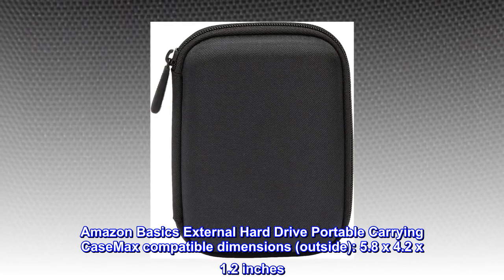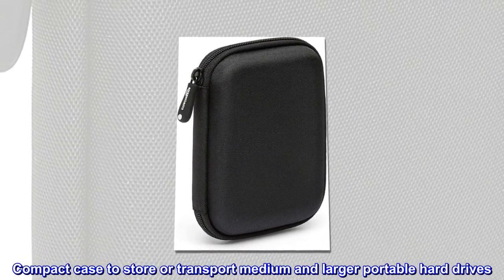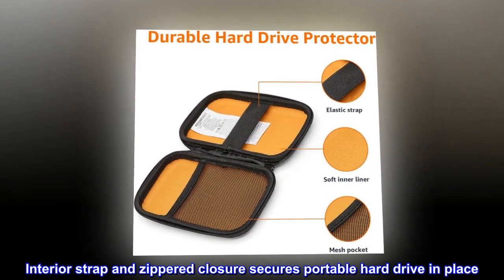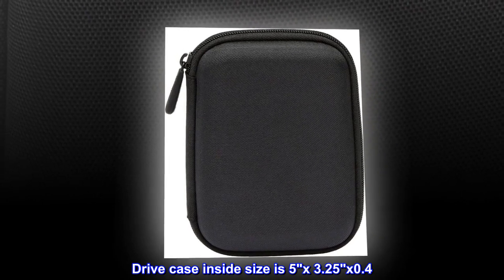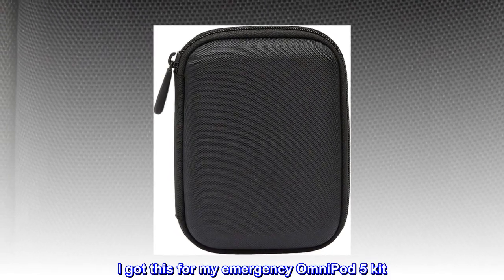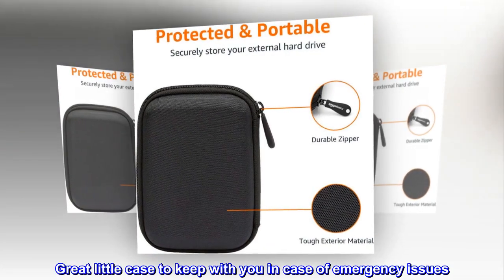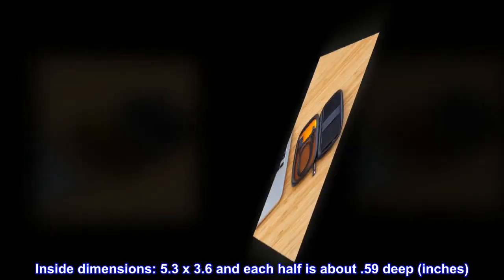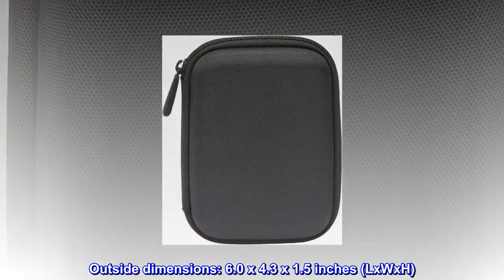Amazon Basics External Hard Drive Portable Carrying Case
Amazon Basics External Hard Drive Portable Carrying CaseMax compatible dimensions (outside): 5.8 x 4.2 x 1.2 inches
Compact case to store or transport medium and larger portable hard drives
Slim line design allows case to easily fit into any backpack or briefcase
Interior strap and zippered closure secures portable hard drive in place
Internal mesh pocket conveniently stores power cords
Drive case inside size is 5"x 3.25"x0.4
Top reviews from the United States
Excellent for OmniPod 5 backup kit
I got this for my emergency OmniPod 5 kit. Holds 1 spare pump, a vial of insulin, swabs and a couple backup syringes (not shown in pic). Great little case to keep with you in case of emergency issues. You might be able to get 2 pumps in it w/o the vial but I haven’t tried it because I don’t see the point of that configuration.
Inside dimensions: 5.3 x 3.6 and each half is about .59 deep (inches)
Outside dimensions: 6.0 x 4.3 x 1.5 inches (LxWxH)